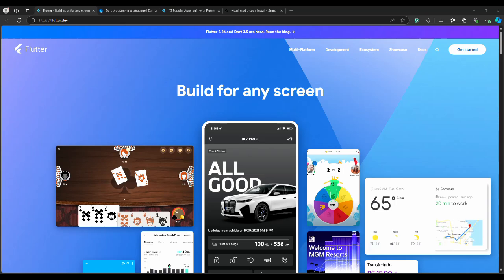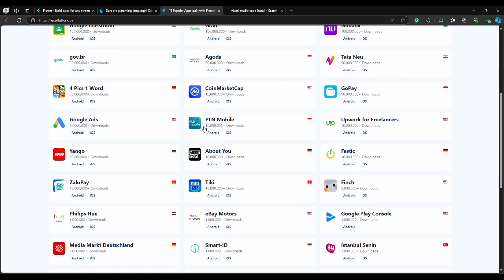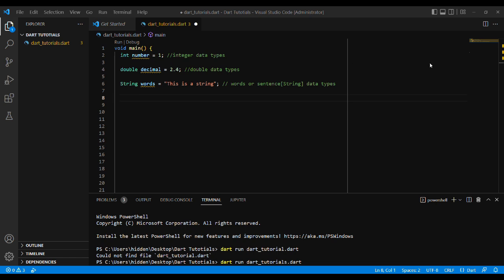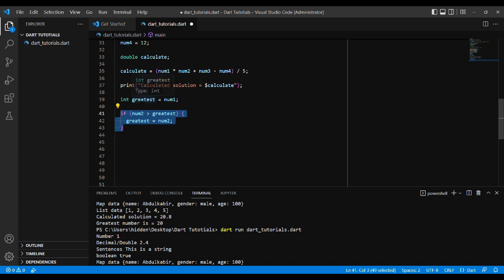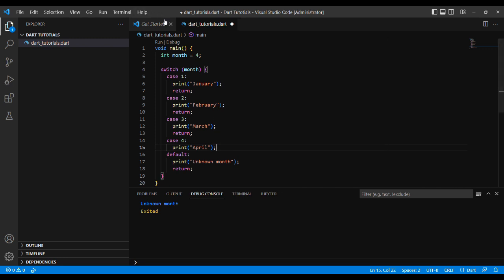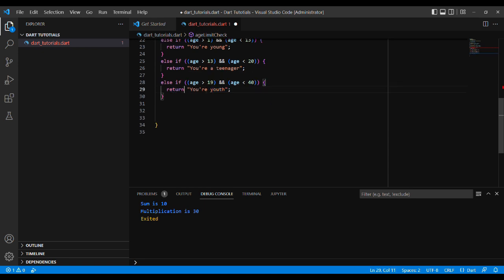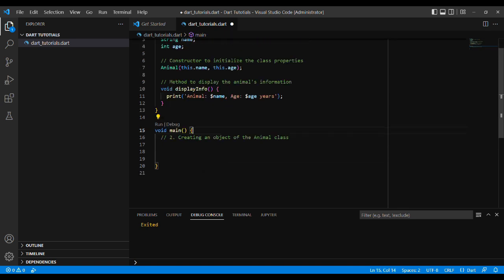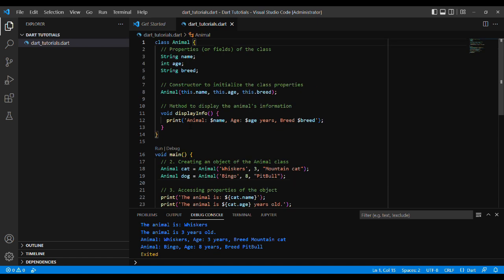Flutter Tutorial for Beginners #1 - Introduction to Flutter & Dart Basics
Welcome to the first video of our Flutter tutorial series for absolute beginners! 🚀 In this video, we’ll introduce you to Flutter and give you a quick overview of Dart, the programming language behind Flutter. If you’re new to app development or looking to dive into mobile development, this video is the perfect place to start.

What You’ll Learn:
What is Flutter and why it’s popular for mobile app development.
Basics of Dart programming language.
Running your first Dart code in Visual Studio.
By the end of this video, you’ll understand Dart language well and be ready for the next step of building your first mobile app!

🛠 Tools you’ll need:
PC
VS Code or Dart pad

Timestamps:
0:00 Introduction
3:38 Setting up VS code and Dart
5:48 Variables, data types, conditional statement, loops, and switch
12:19 Dart functions and return type
16:56 Dart class, constructors, and calling functions from a class